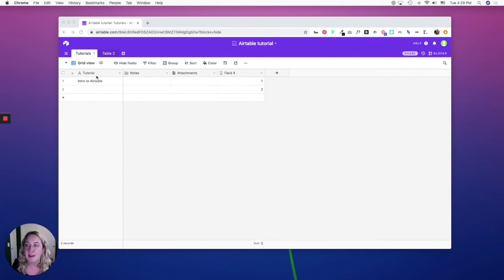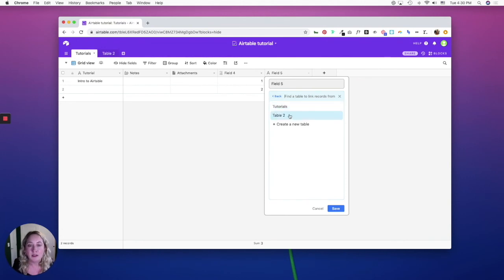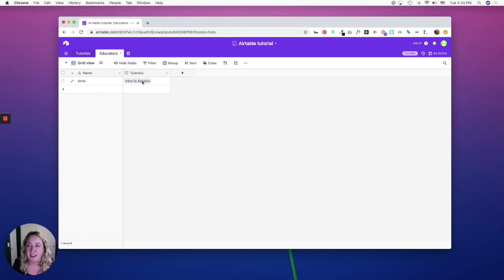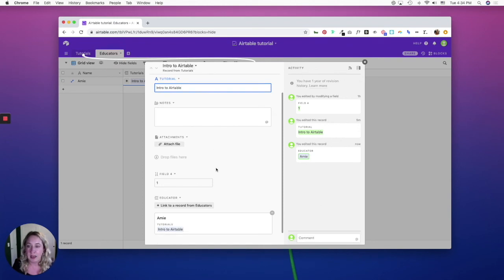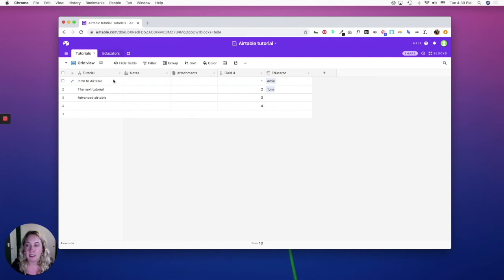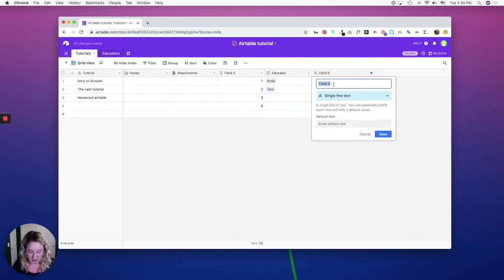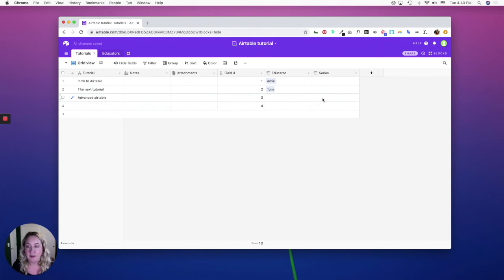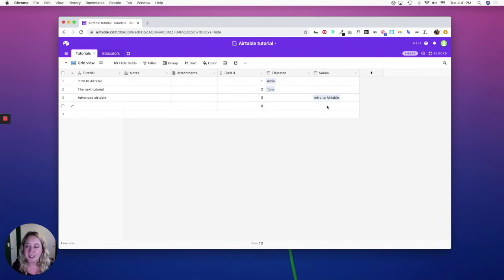Airtable Basics - Linking Records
In this Airtable Basics tutorial, we'll show you how linking records together works within Airtable.